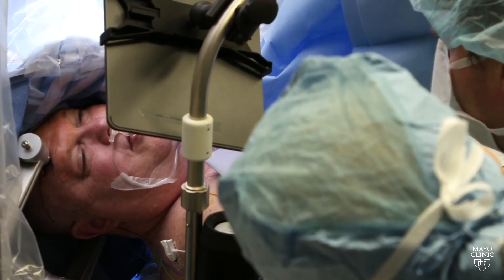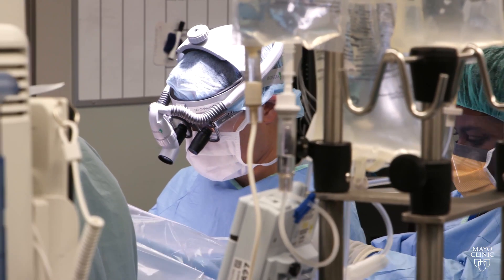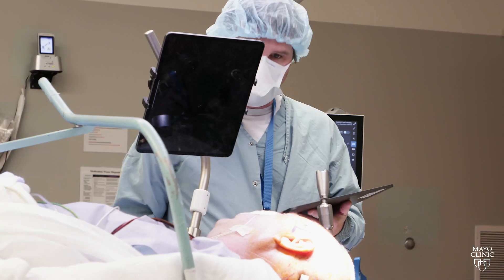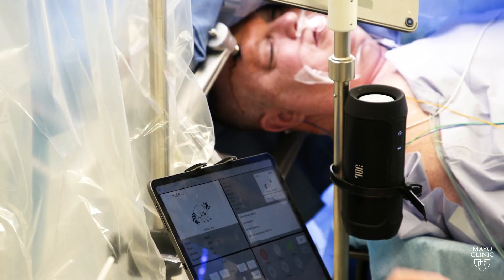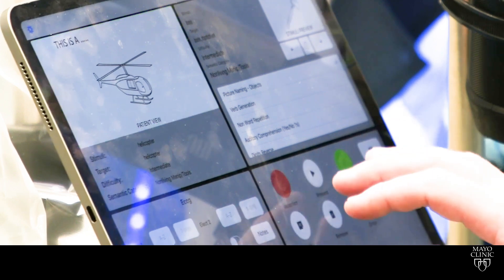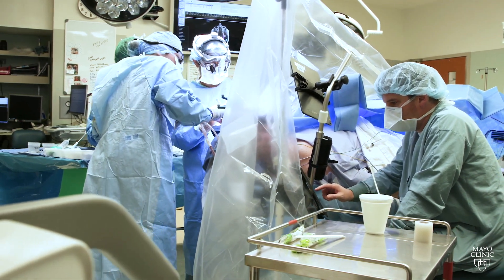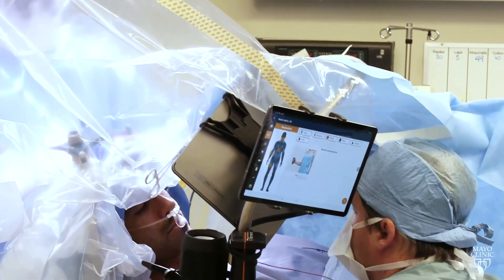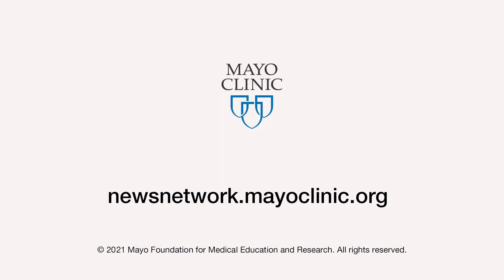Mayo Clinic Minute: Tracking brain function during surgery using a new tool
Mayo Clinic uses innovative technology to map patients' cognitive functions during awake brain surgeries. When surgery is performed to remove a tumor, different techniques are used to help surgeons map out the brain so they can avoid the locations of important functions, such as movement, language and speech. The latest tool is NeuroMapper, a tablet-based testing platform developed by David Sabsevitz, Ph.D., a Mayo Clinic neuropsychologist.